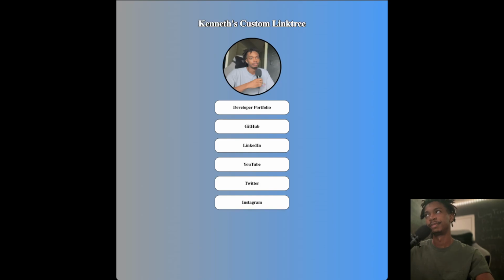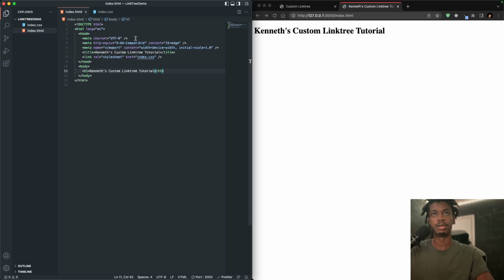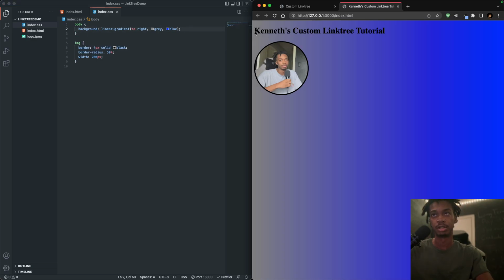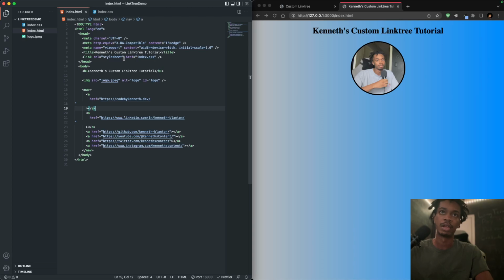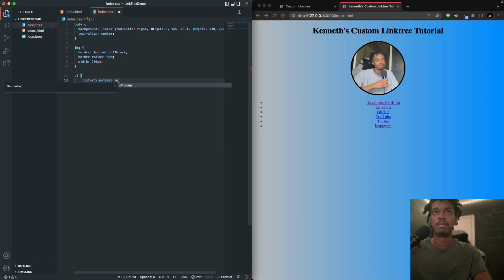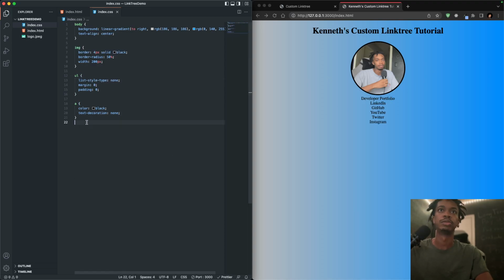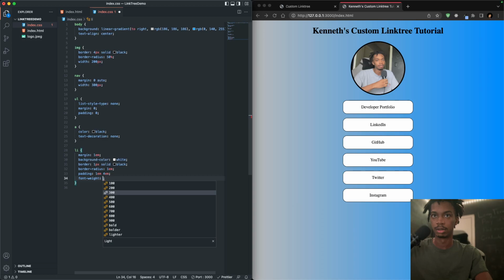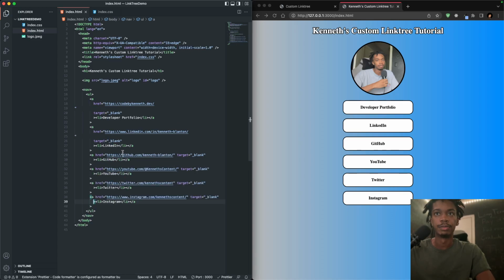Custom Linktree Tutorial with HTML & CSS